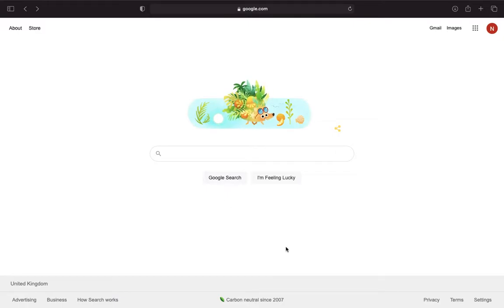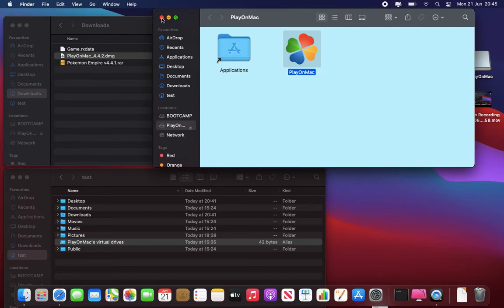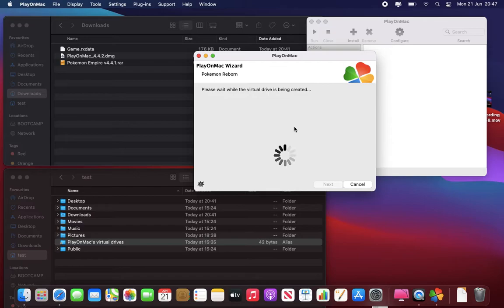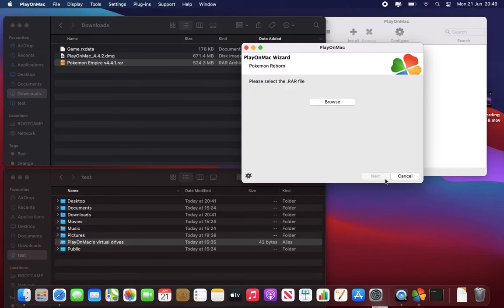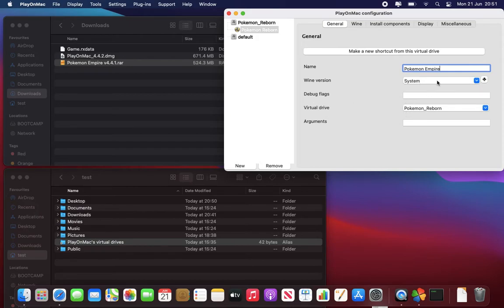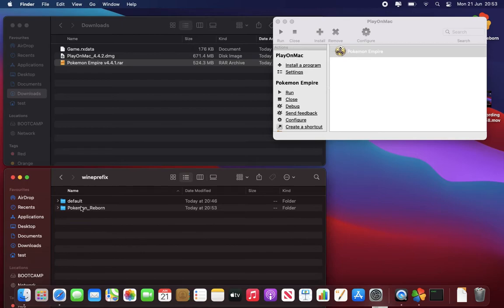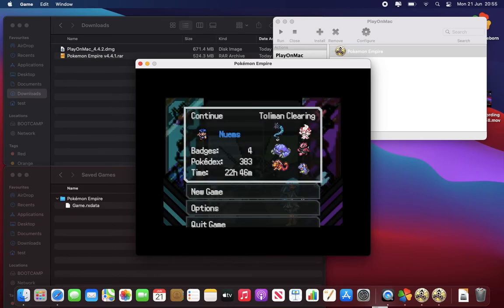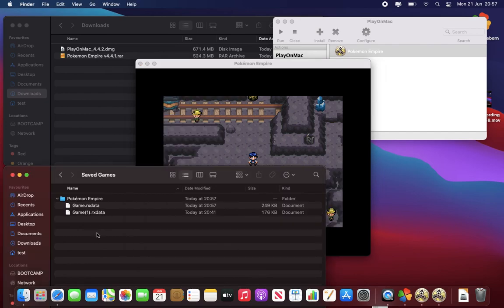PLAY POKEMON FAN GAMES ON MacOS BIG SUR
UPDATE
If on Big Sur you would have noticed that V4.4.3 of PlayOnMac has been released.
I haven't been able to get sound working properly on that yet so download 4.4.2

Quick and easy tutorial on how you can play Pokemon Fan Games on the latest MacOS (Big Sur).
Feel free to drop by the Pokemon Empire and/or Pokemon Soulstones discord server where you can reach me (both great fan games imo)